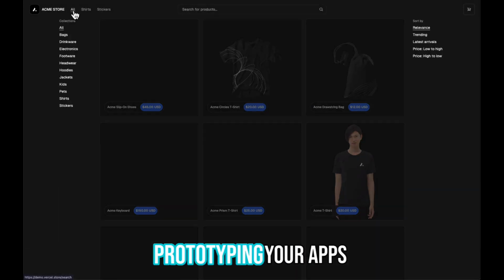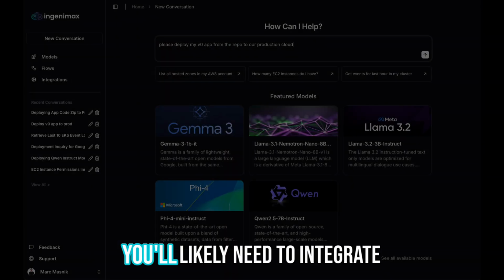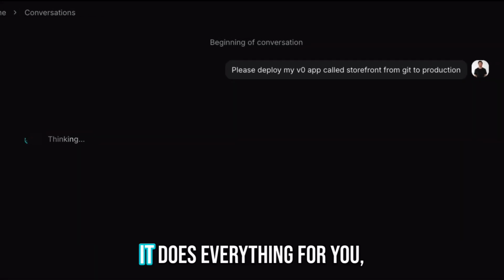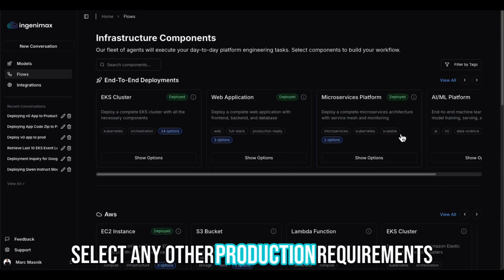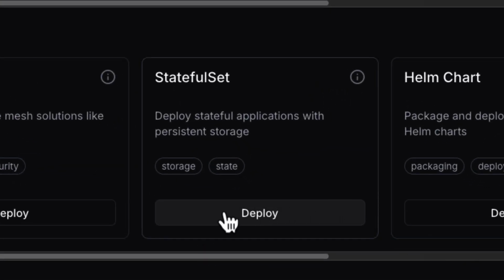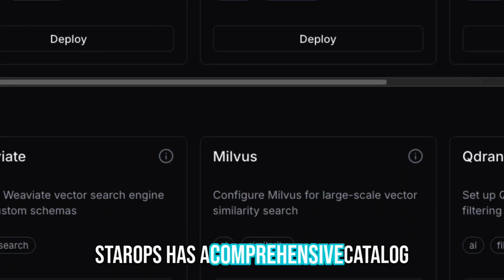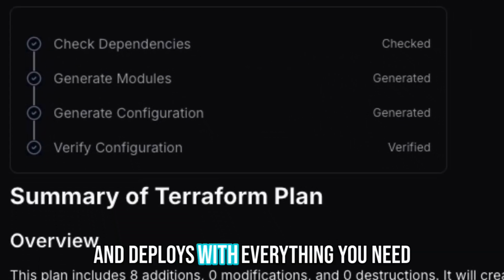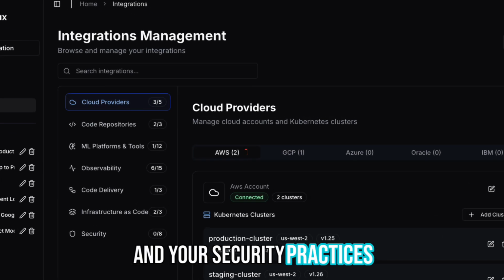StarOps - From Vibes to Production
StarOps by Ingenimax, transform your v0 and Lovable projects into production-ready applications with enterprise-grade resilience, while maintaining the same developer experience you love.